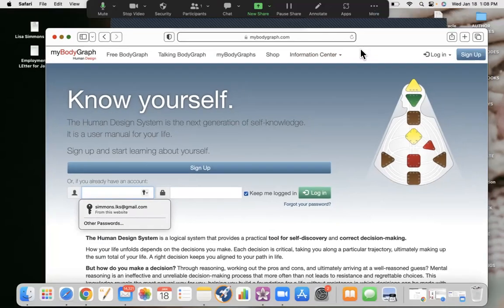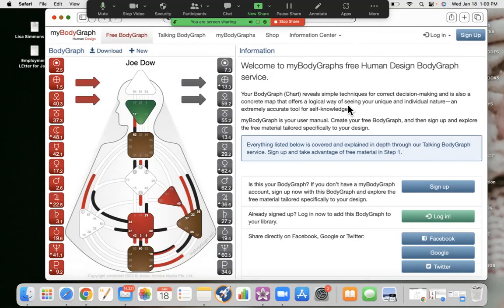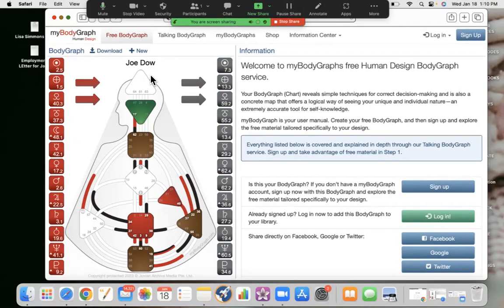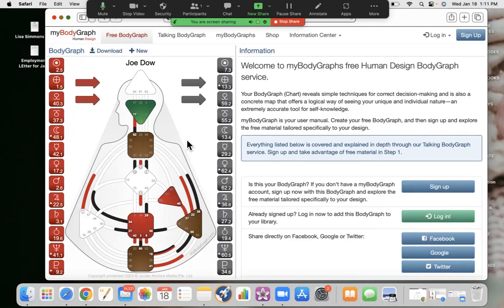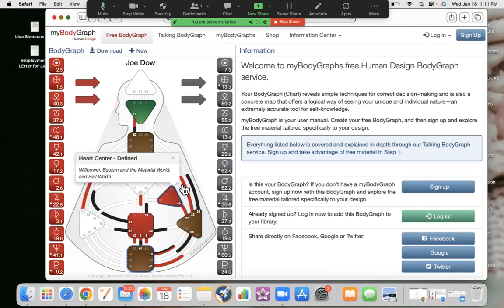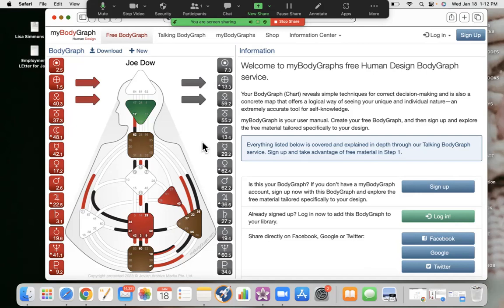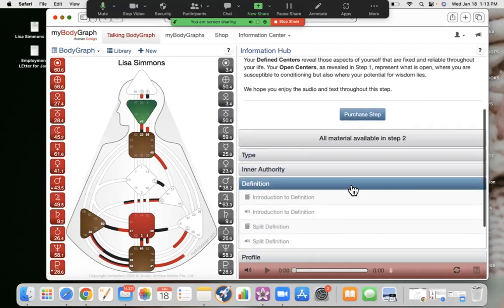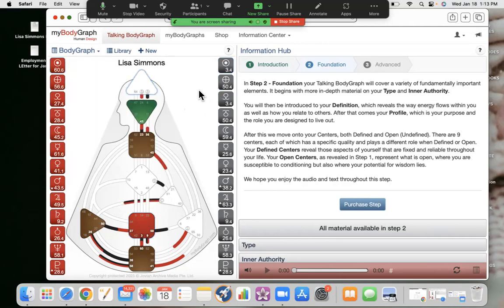How To Read Your Human Design Chart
Ever wonder how to read your know whether you have defined or undefined centers?!